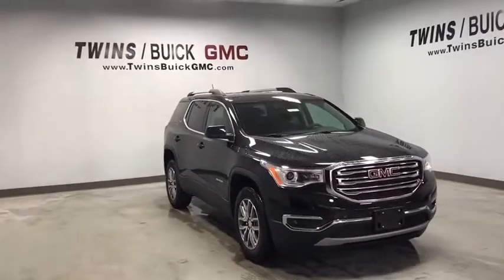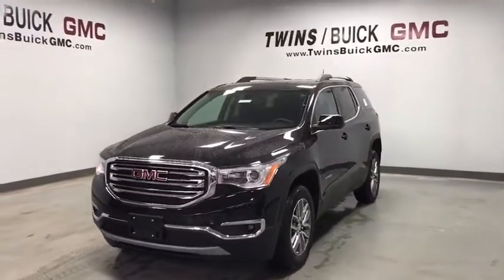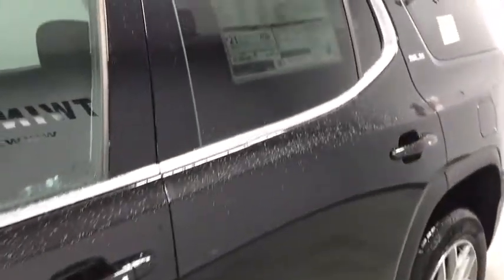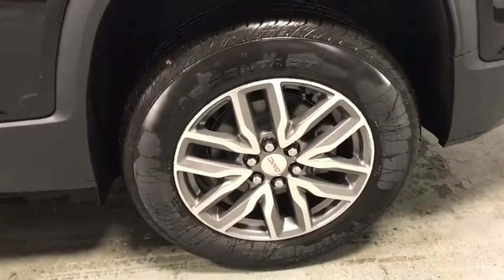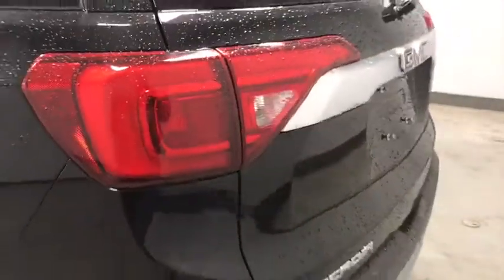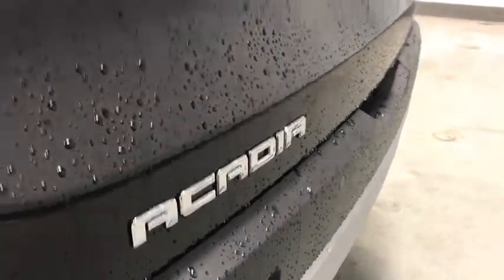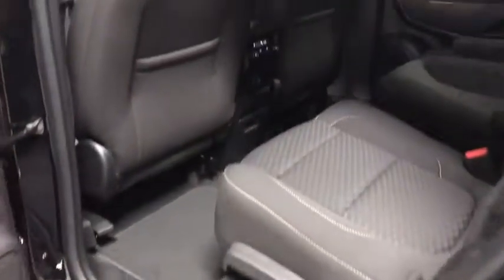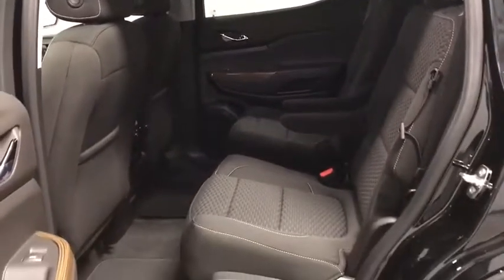2019 GMC Acadia Columbus, London, Marysville, Delaware, Sunbury, OH G19502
Ebony Twilight Metallic N 2019 GMC Acadia available in Columbus, OH at Twins Buick GMC. Servicing the London,  Marysville, Delaware, Sunbury, OH area.

$6,748 off MSRP! 2019 GMC Acadia SLE-2 FWD, Jet Black Cloth. Ebony Twilight Metallic FWD 3.6L V6 SIDIbrbrbrYou Always WIN When You DEAL With TWINS!